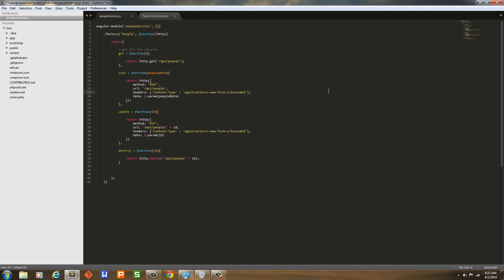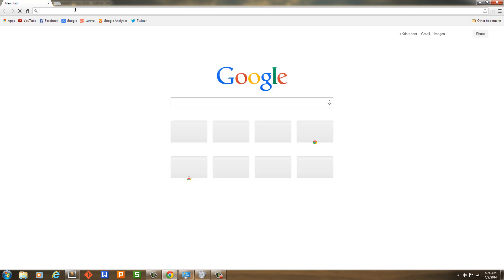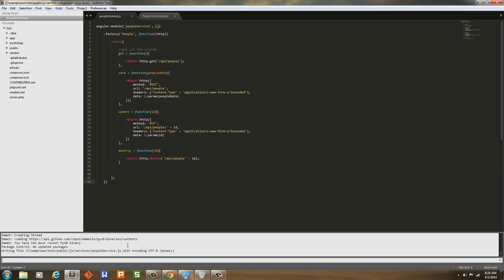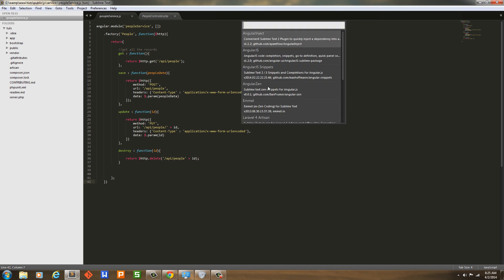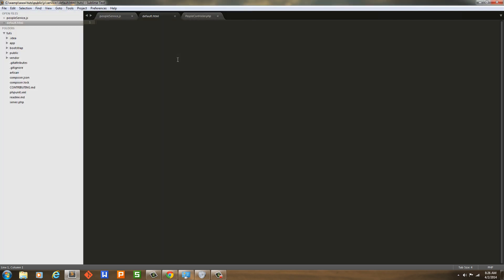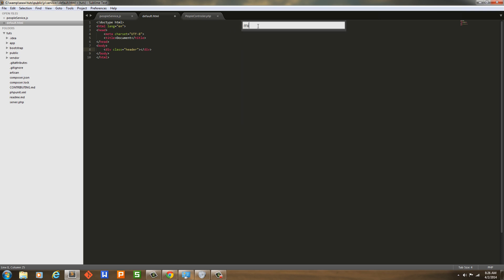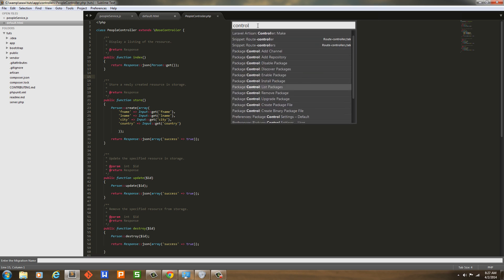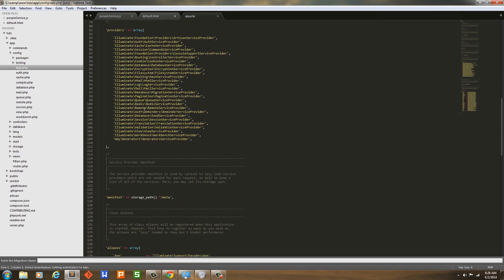Sublime Text 2/3 Setup Package Control and Laravel 4 Generator. etc, etc..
I've got videos for this, however people don't search for them so.